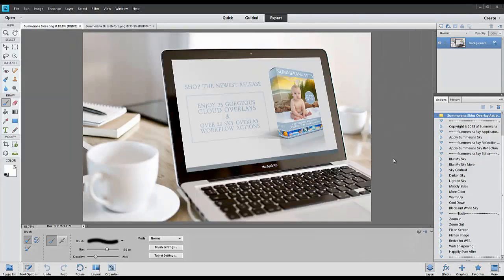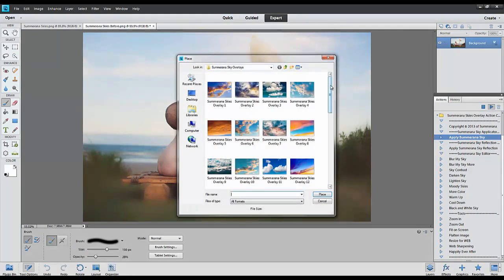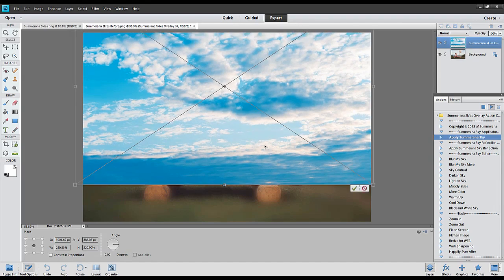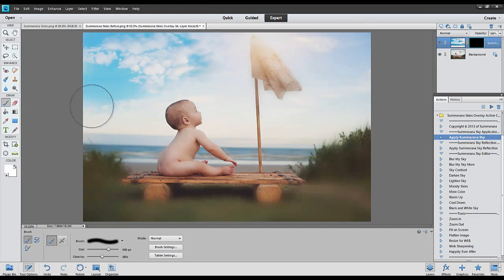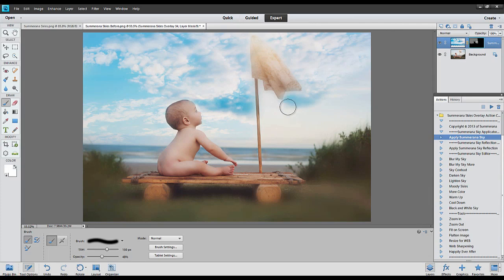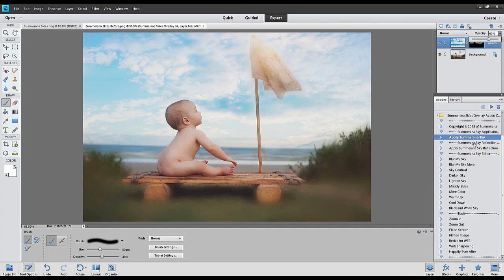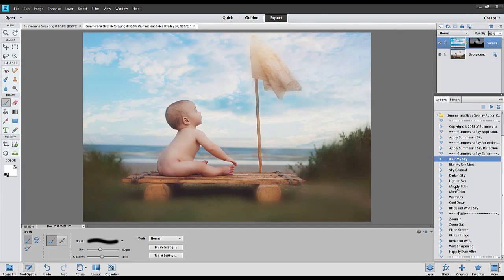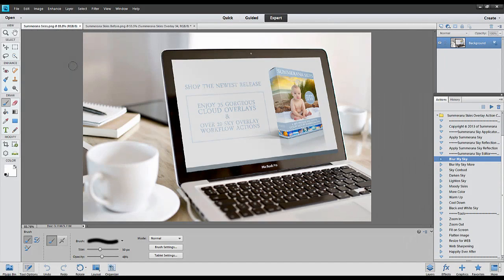Summerana Skies Overlay and Action Collection Preview and Tutorial for Photoshop Elements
Watch as I show you how to use the NEW Summerana Skies Overlay and Action Collection for both Photoshop and Photoshop Elements (View the Photoshop CS2-CS6 Tutorial

With Summerana Skies you have the ability to either enhance your barely there skies or add a completely new BANG to a blown out image! Usually the process of adding sky overlays is pretty painful and long but with the added action collection you will have to die for skies in just minutes.

The Summerana Skies Overlay and Action Collection is completely user friendly with easy steps and tutorials.

Included in this collection are the following in a zipped file:

35 stunning 300dpi PNG Sky Overlays
Over 10 Layer Mask Actions including the following:
A quick and easy Paint on Sky Application action
Paint on Sky Reflection Application action, beach sessions, windows, and more!
10 Sky editing actions including actions that add blur, add moodiness, and more.
Included are actions that add warmth to your image, coolness, and more.
7 Photoshop Tools including web re-sizing, sharpening for the web and more for a faster workflow

Please note, some of the PSE Actions are different and/or missing from it's PS counterpart as the full Photoshop version is a more advanced software.

This collection is compatible for Photoshop Elements 6-11 and contains both a PSE7-11 Action Player and a Collection of PSE6-11 Effects

Be sure to visit us on facebook to show off your creations!

Product Images are courtesy of L&L Photography. See more of her images at llphotographybylindsey.com